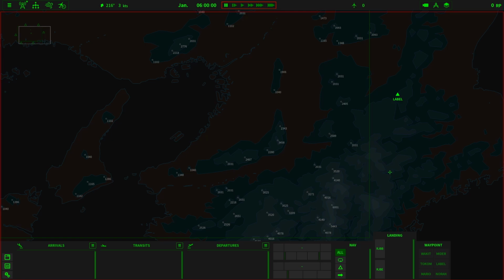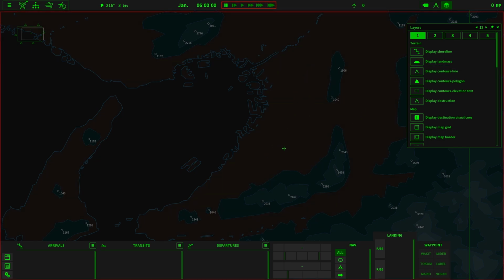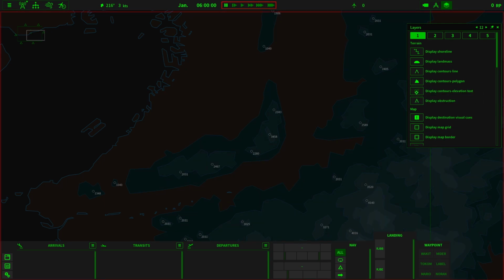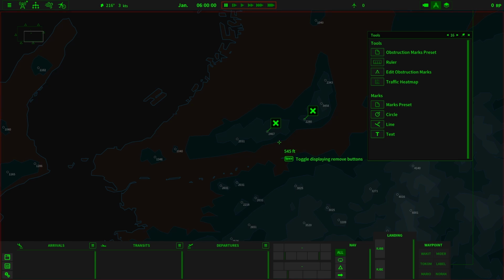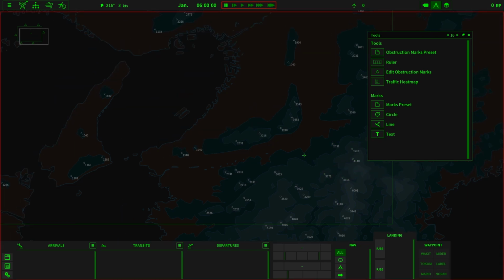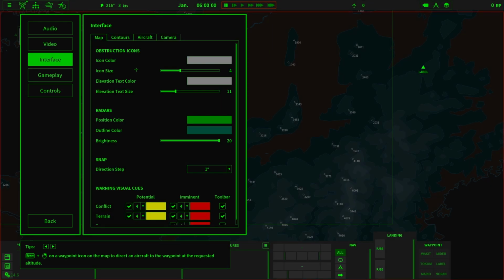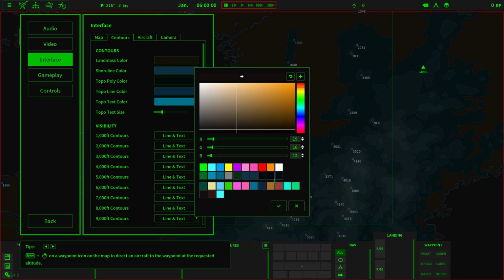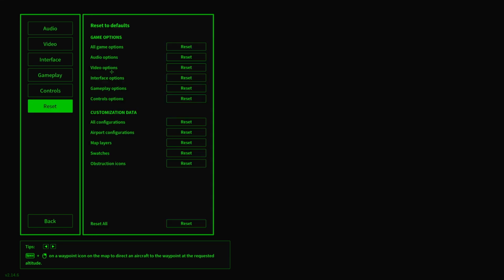Overview of Terrain | Air Traffic: Greenlight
Beginner geared overview of Terrain, Contours and Obstructions in Air Traffic: Greenlight and a bonus on how to reset your settings.

Air Traffic: Greenlight is a Air Traffic Control themed game where you control landings, departures and transits of virtual aircraft over a virtual airspace. Additionally you can create your own waypoints, routes, holding fixes and departure/arrival procedures.
What do you think about this game?

Intro 00:00
Edit Obstructions 01:43
Obstruction interface options 02:52
Contour interface options 03:26
Landmass color 03:35
Reset options 04:02
End remarks 04:38